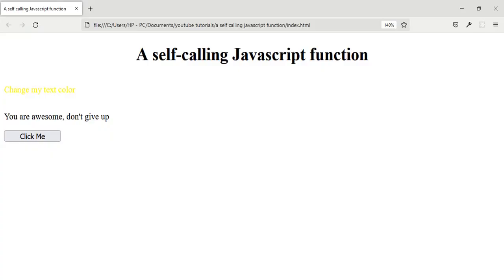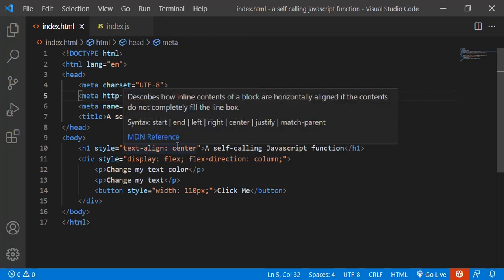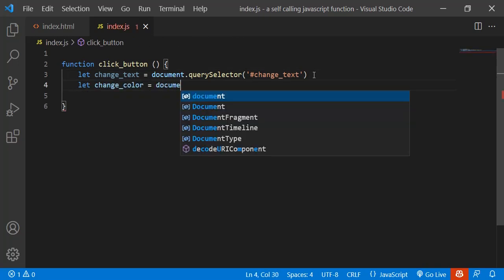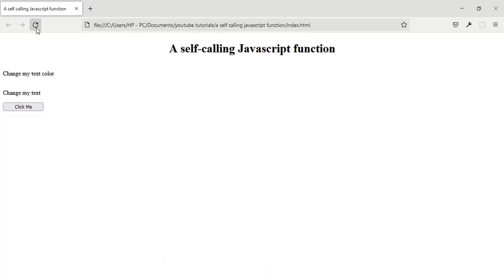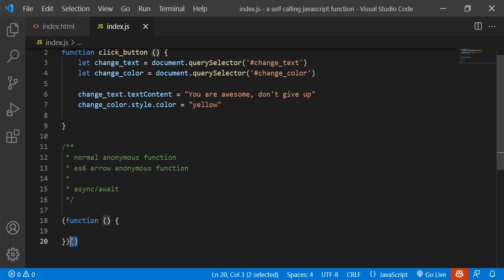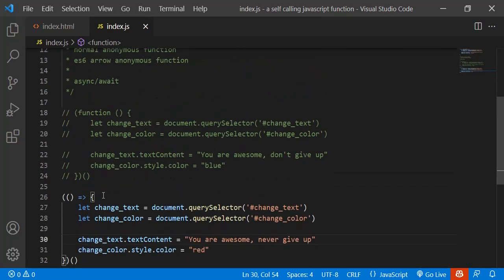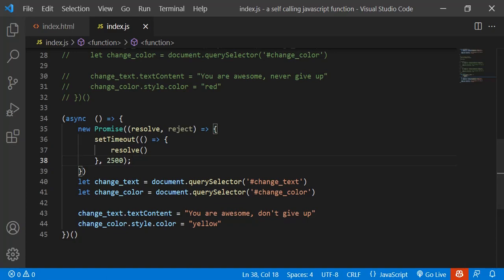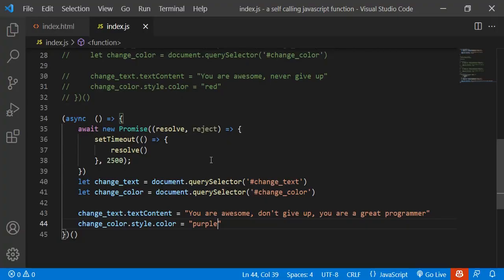Javascript function that calls itself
I this video i showed and explained how to create a javascript function that calls itself, normallly after creating a function you will have to attach it an element which will listen to an event which will then call the function or you may call the function later in the script or in another file, but what if you need a function that will call itself. that i explained in this video.

if you like this tutorial give it a thumb up

link to the files I used in the video on GitHub

OR

you could clone it on the CLI with git (if you have git installed)